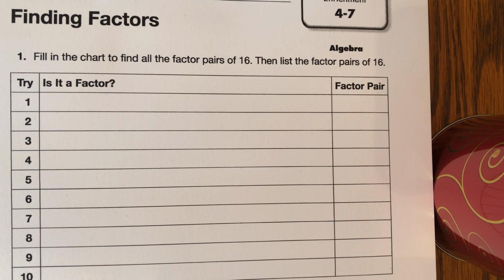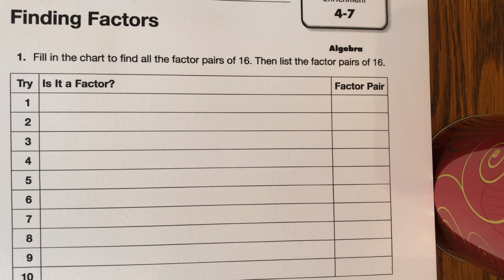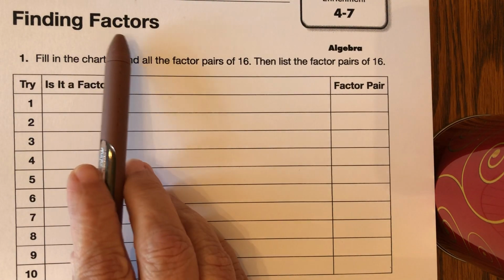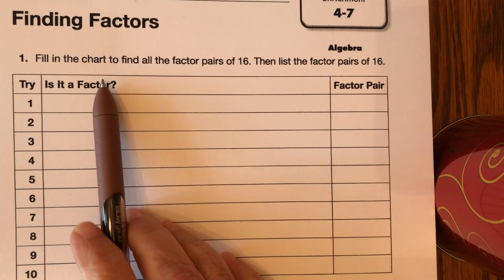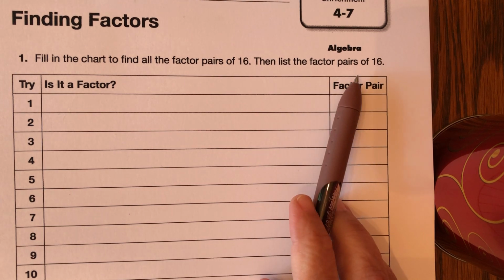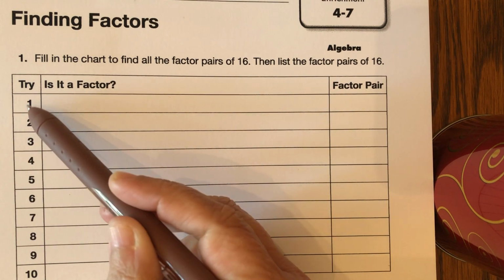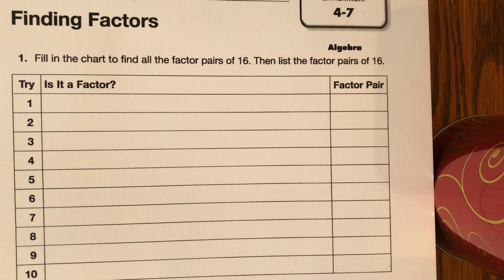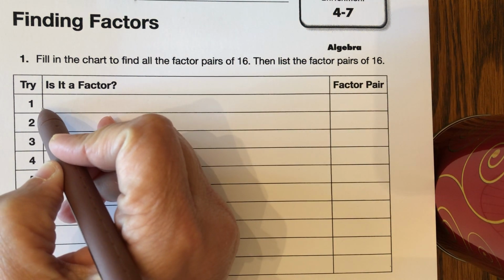Mrs. McEvoy teaches factor pairs